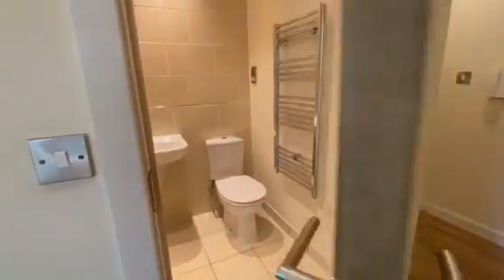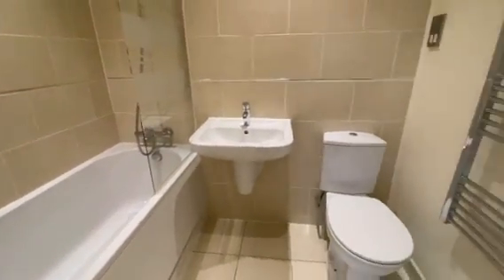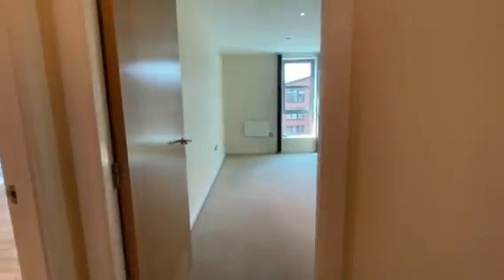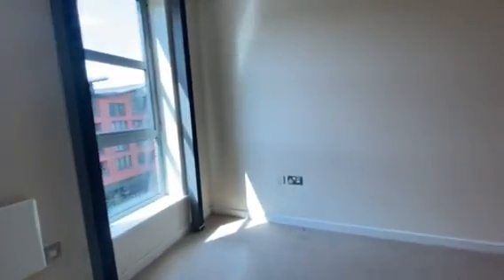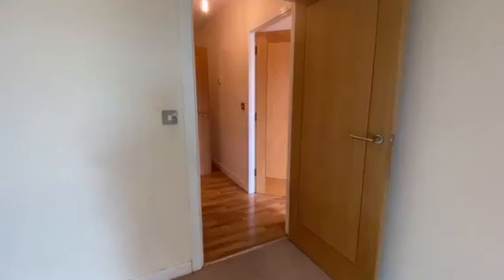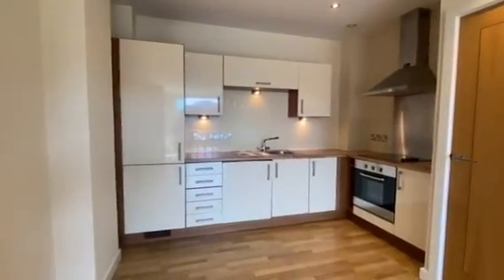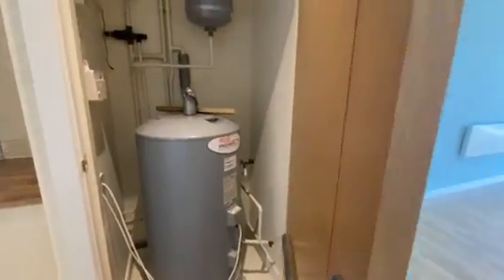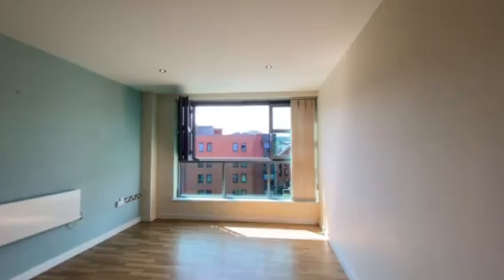48 Brewery Wharf, Sheffield, S3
This spacious one bedroom apartment is situated in the much sought after development of Brewery Wharf, on the edge of Kelham Island close to local amenities.

This fabulous apartment comes with tri-folding windows overlooking the river.

Includes one designated parking space in secure car park.